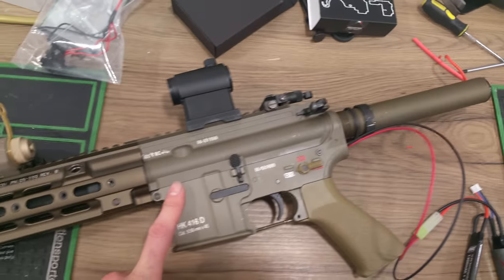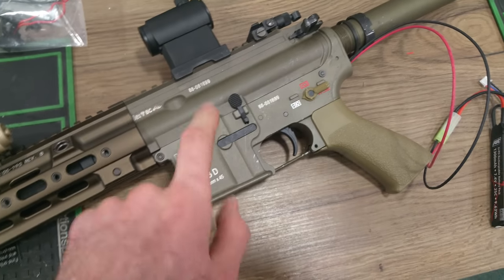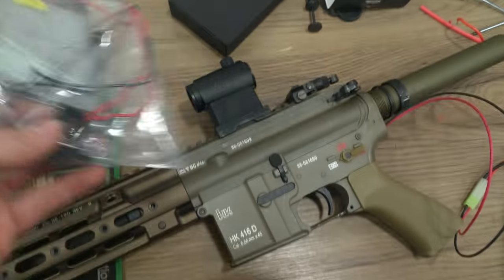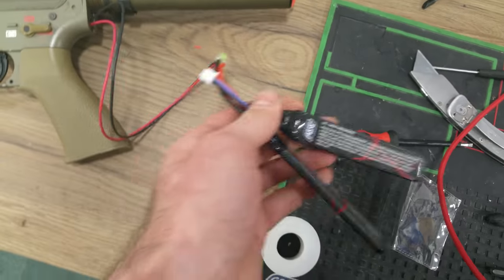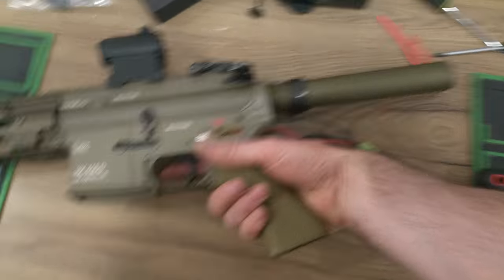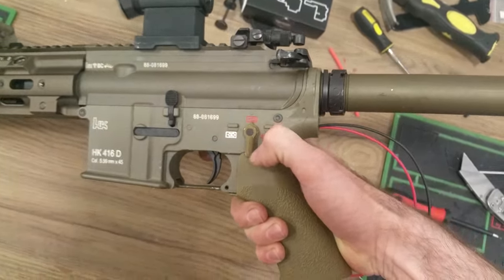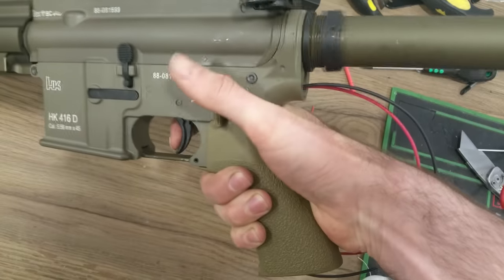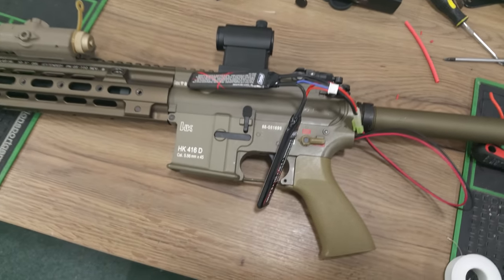Ternisoftair MK-ZERO Marui Recoil NGEN Mosfet Performance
Performance test of the brand new 2018 Ternisoftair mosfet in a Marui Delta Recoil Shock.